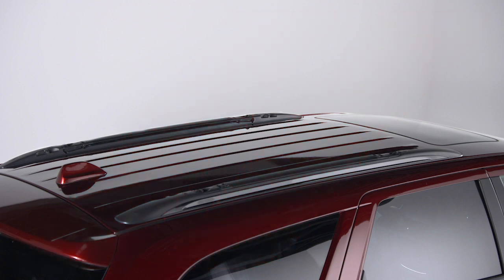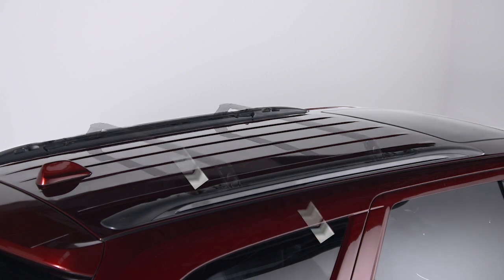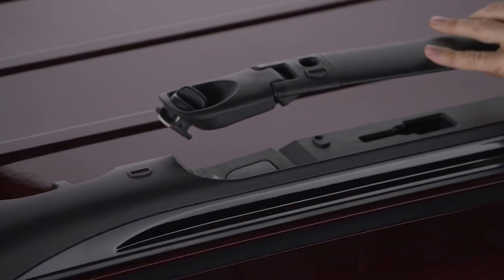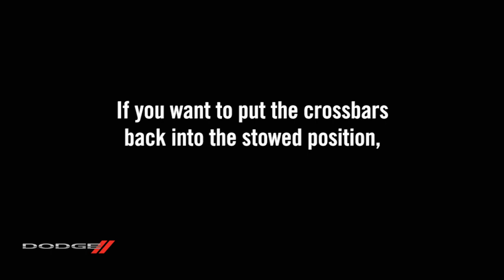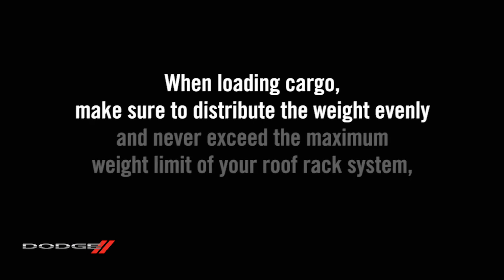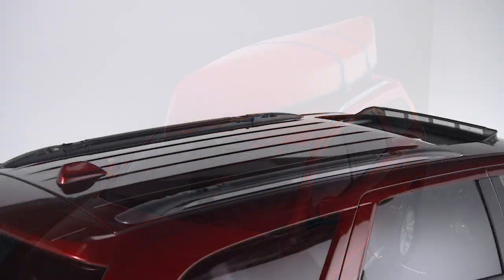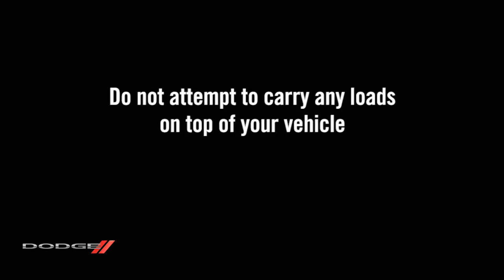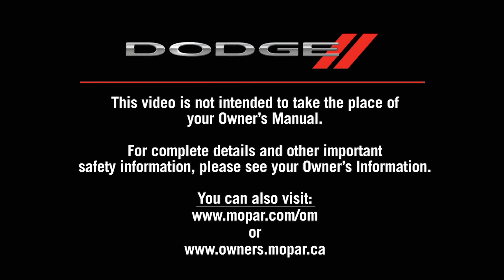Roof Luggage Rack | How To | 2021 Dodge Durango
If equipped, the roof rack on your 2021 Dodge Durango allows you the option to free up some interior space by transporting your luggage or other accessories on top of your vehicle.

Transcript

[music playing]

If equipped, your roof rack allows you the option to free up some interior space by transporting your luggage or other accessories on top of your vehicle.

Before placing any cargo onto the roof rack, you’ll have to deploy the crossbars, which are stowed in the roof rack side rails. To remove them, start on one side of the vehicle by loosening the thumb screws at each end, and then sliding the crossbar out from the rail. Now, bend the support at each end, and set the crossbar aside while you repeat these steps on the opposite side of the vehicle.

Once both crossbars have been removed, position them perpendicular to the side rails, making sure the letters match up. Insert each end into the slots on the rails. Slide them into their final position toward the letter, and tighten all the thumbs screws completely.

If you want to put the crossbars back into the stowed position, just repeat these steps in reverse.

Once your crossbars are deployed and fully secured, you can install an optional luggage carrier, bike rack or other accessory, as long as it’s compatible – and approved for use with your vehicle.

When loading cargo, make sure to distribute the weight evenly – and never exceed the maximum weight limit of your roof rack system, which is normally 150 lbs. or 68 kg. It’s also worth noting that the roof rack does not increase the total load carrying capacity of the vehicle, so be mindful of everything you’re transporting, both outside and in.

A couple of things to keep in mind: if your vehicle is equipped with a sunroof or any other type of retractable roof system, be sure to keep it closed with using your roof rack.

Any cargo transported should be securely tied down before driving… and, do not attempt to carry any loads on top of your vehicle without the crossbars installed, or you could damage the roof.

Add to the enjoyment of your next road trip, by reclaiming some interior space… and letting your roof rack, carry some of the weight.